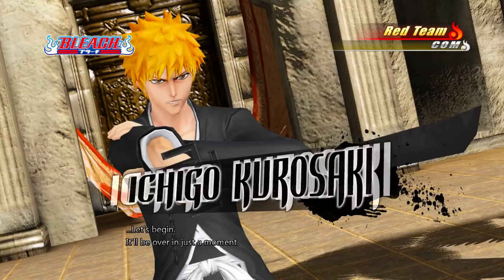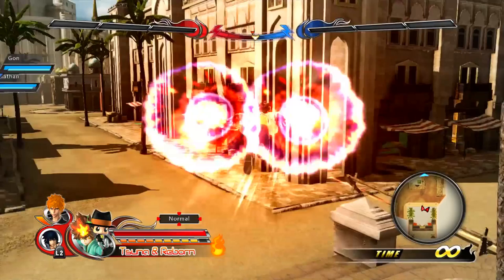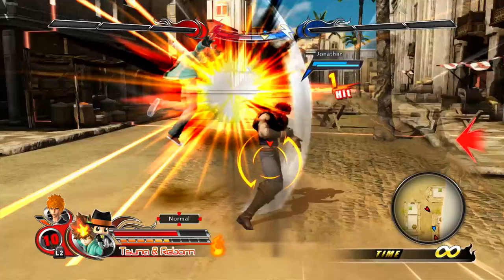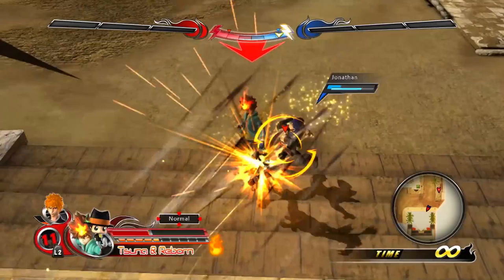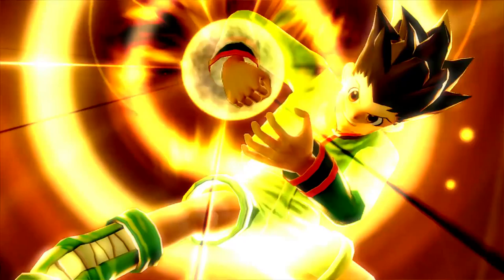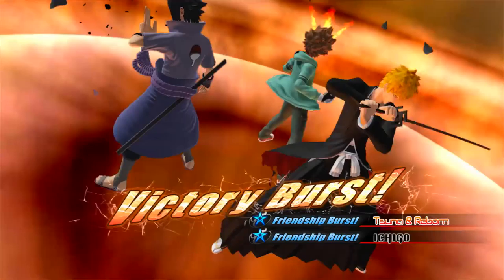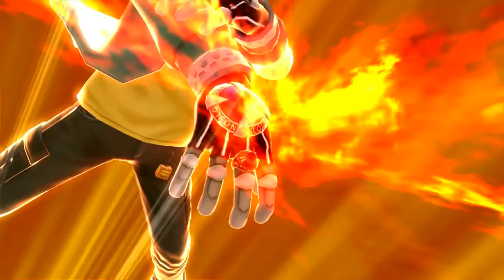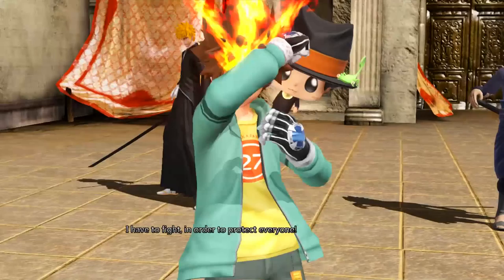J-Stars Victory Vs. + | Tsunayoshi Sawada & Reborn Gameplay! [1080p60]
Next on the list of requested characters for J-Stars Victory Vs. + on PS4 is Tsunayoshi Sawada & Reborn from Hitman Reborn! Enjoy!

Also, if you want to be apart of my gameplay videos, add me on PSN, Wii U, and 3DS!

What's on your mind? Do you have any questions? Ask me on ask!

Add me on PSN, Wii U, and 3DS!
PSN ID: Ndukauba
Nintendo Network ID: Ndukauba
Steam: Ndukauba
(Personal) Nintendo 3DS Friend Code: 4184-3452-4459
(Gameplay) Nintendo 3DS Friend Code: 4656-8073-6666